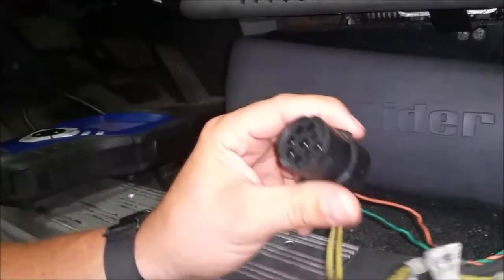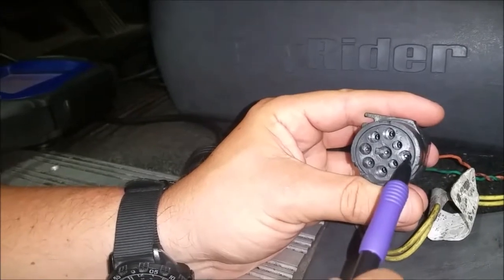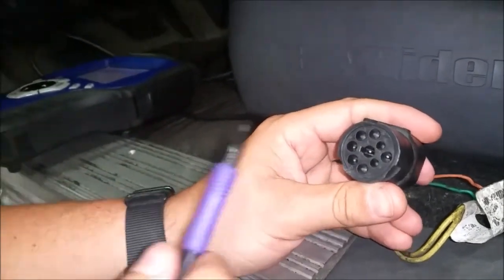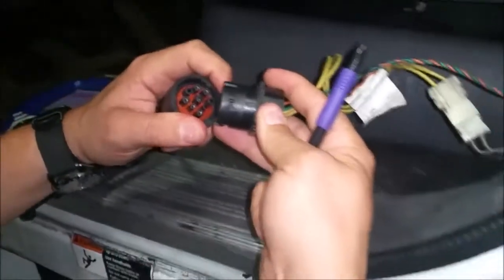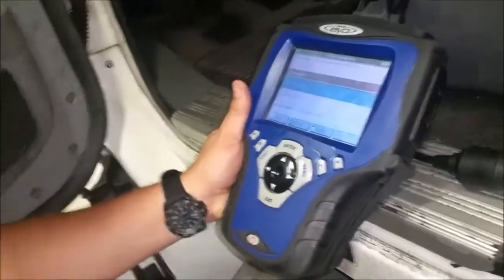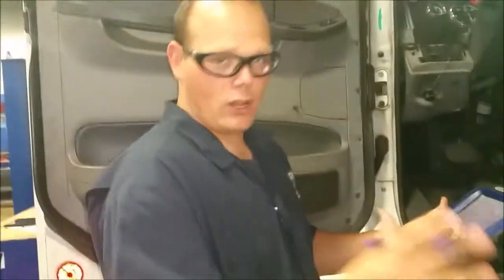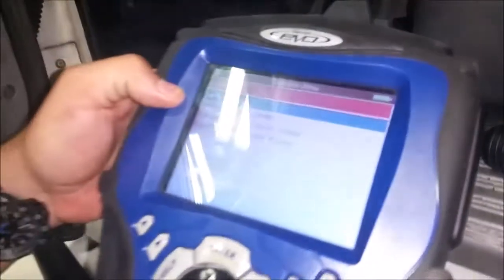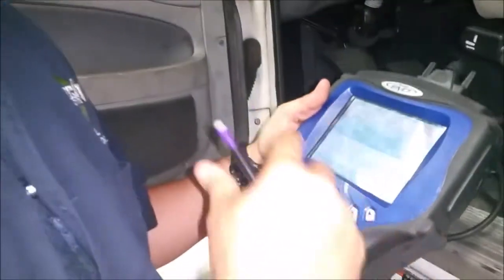Reading fault codes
Here is a couple of examples of computers that read fault codes. Also an explanation of the difference between J1708 and J1939 data links.